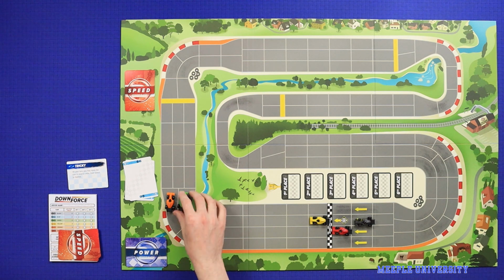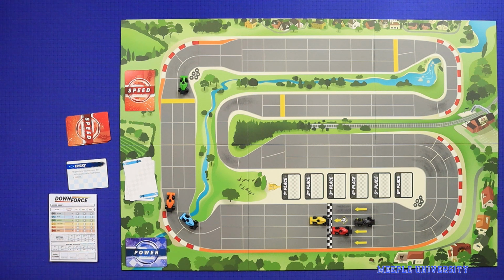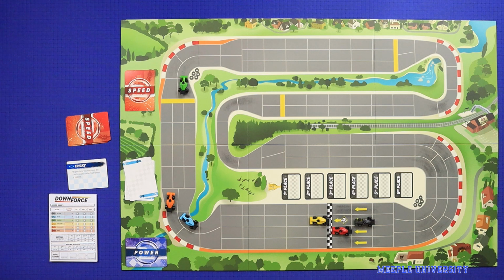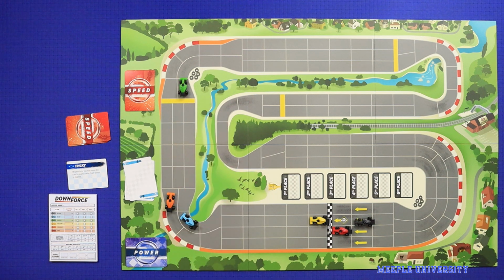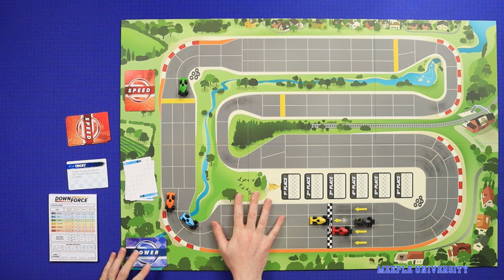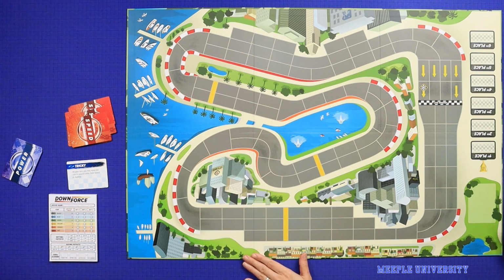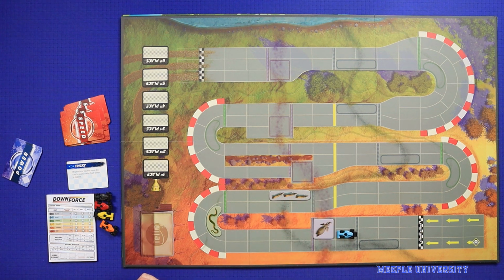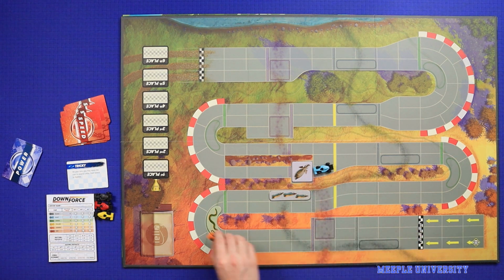Downforce and Wild Ride Expansion - Should You Play? A Board Game Review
We share our review of initial impressions and thoughts of Downforce and Wild Ride Expansion, and a quick overview of game. "Should You Play" series is our unpaid board game review videos, for board games that we picked ourselves. Board games may be provided by publishers.

INDEX
00:00 Start
00:40 Downforce overview
05:34 Downforce thoughts
08:23 Wild Ride overview
10:08 Thoughts on all